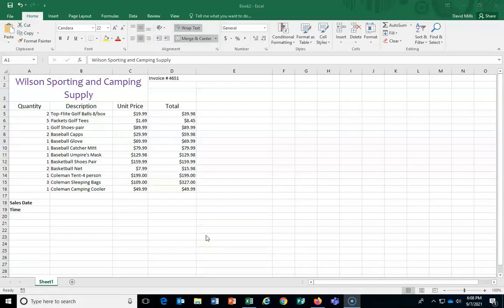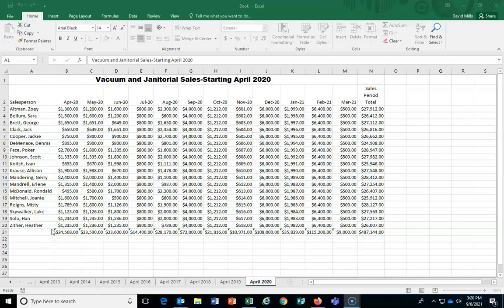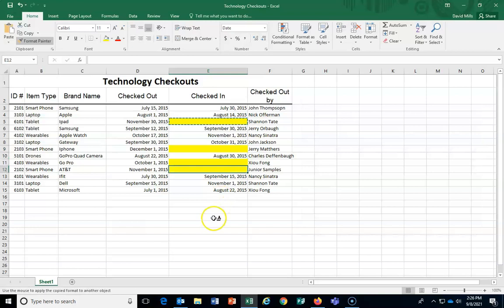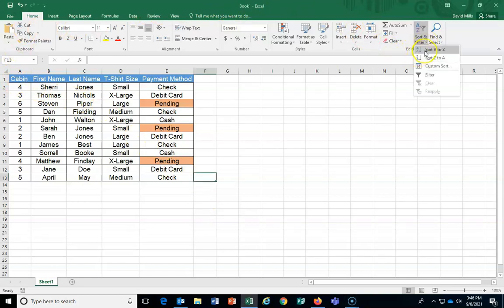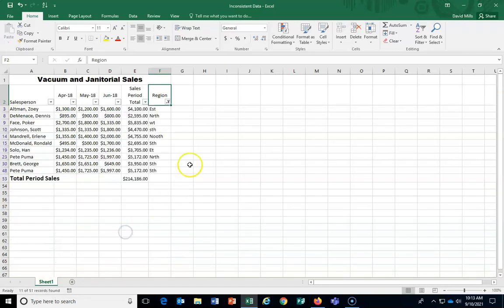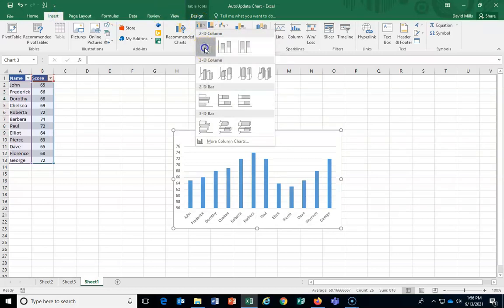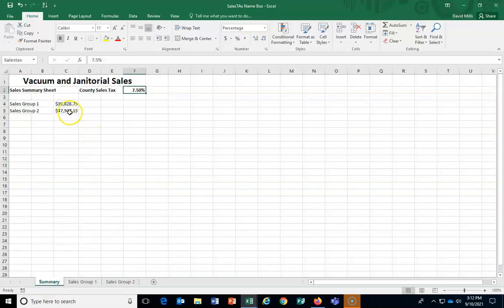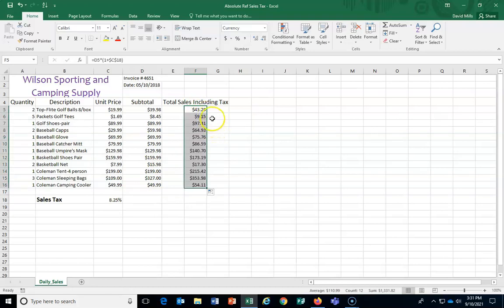Microsoft Excel Tips and Tricks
Learn some helpful tips and tricks to make Excel easier.